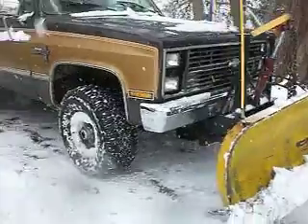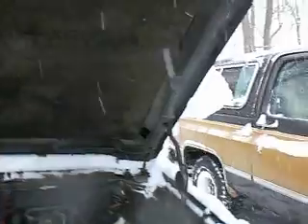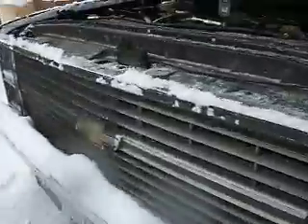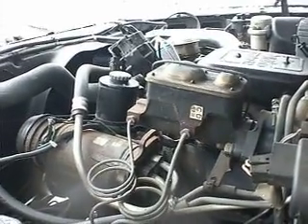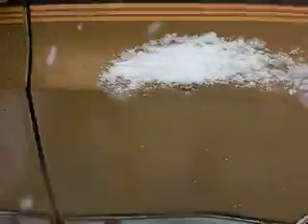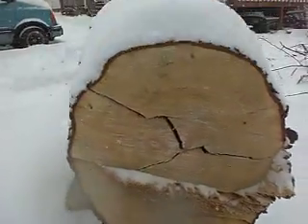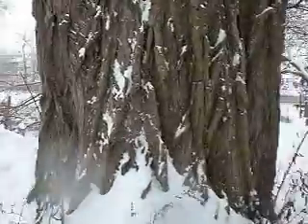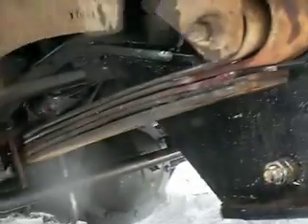Mr Plow Blazer Meets Suburban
Weak batts...